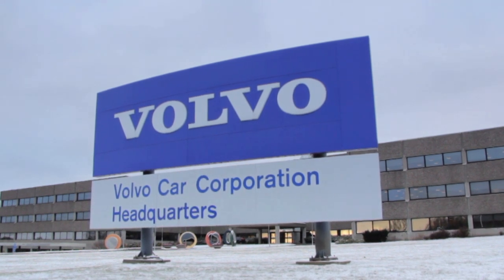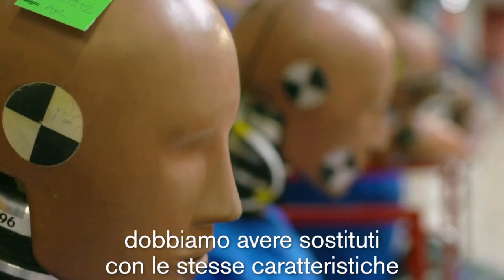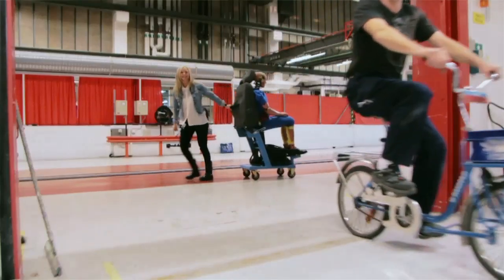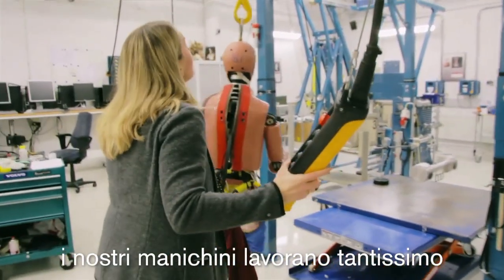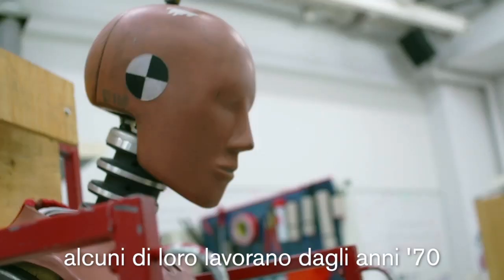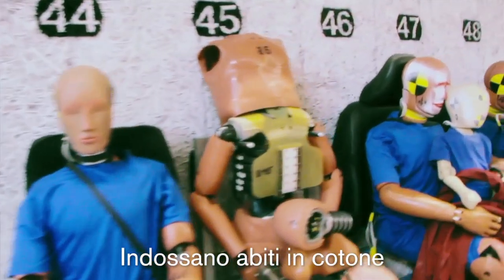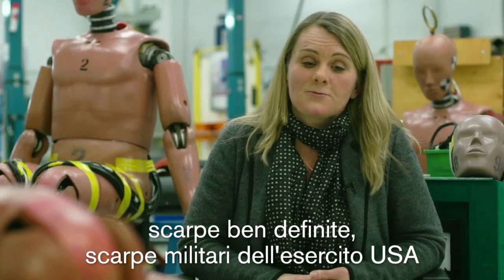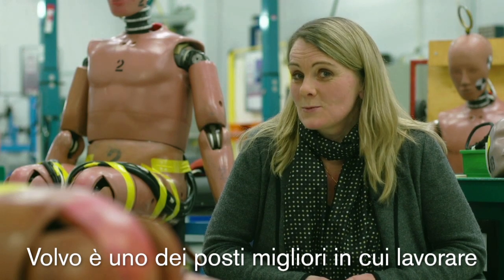✅ CHI RENDE VOLVO LE VOLVO Ep. 3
Siamo andati a casa Volvo, a Göteborg, per incontrare alcune delle 16.000 persone che fanno di Volvo... Volvo. Oggi conosciamo Lotta Jakobsson, Senior Technical Leader di Volvo, specializzata in biomeccanica, che ci racconta tutta la sua passione e il suo "amore" per i "Dummies", i manichini impiegati nei Crash Test di Volvo.

The Volvo Safety Centre, Crash Test Dummies
This is one of eight films about people working at the Volvo headquarters in Gothenburg, Sweden. In this one Lotta Jakobsson, Ph. D. Senior Technical Leader, explains the roles of biomechanics and their measuring tools, the test dummies, at the Volvo Safety Centre. The film was shown on the Volvo Cars UK Facebook and YouTube-channel. 3:8
Total buyout No
Usage rights Usage rights for Internet,showrooms and exhibitions